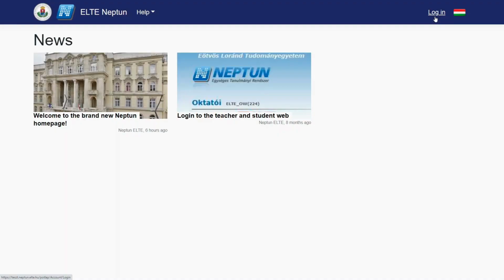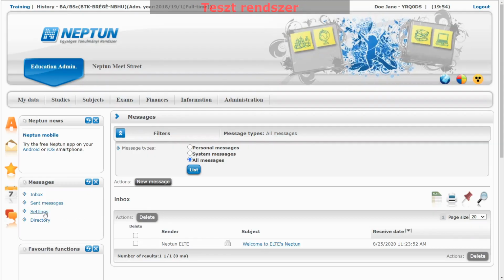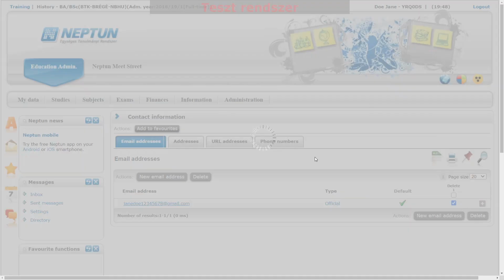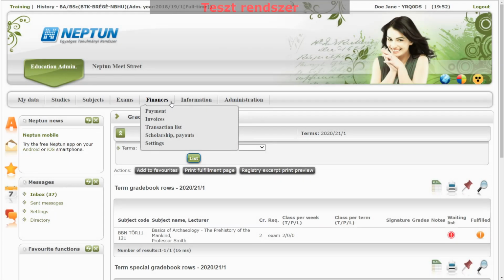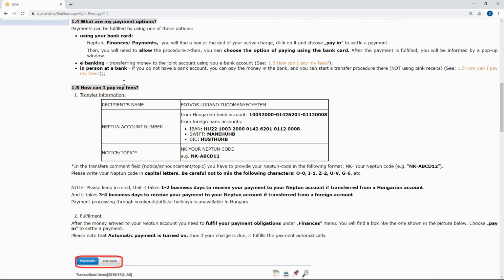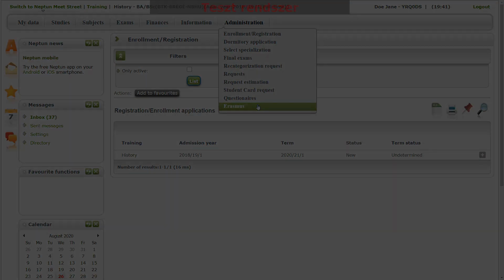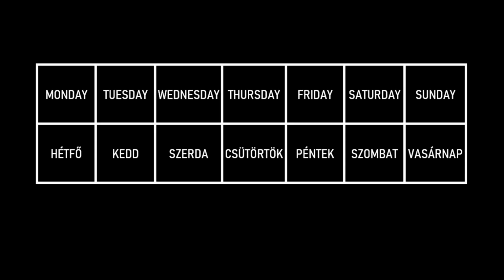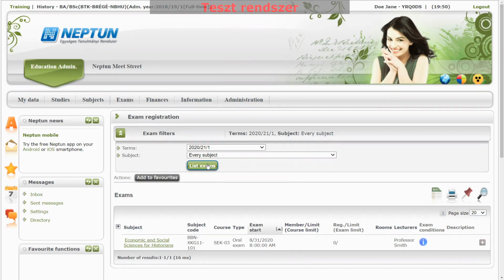ELTE Neptun Tutorial